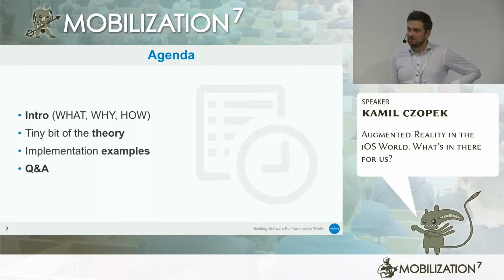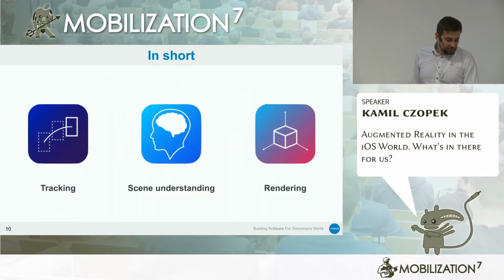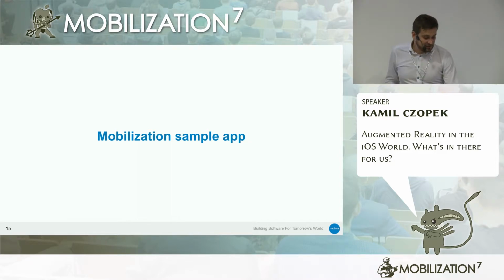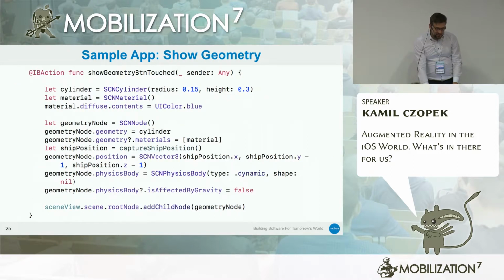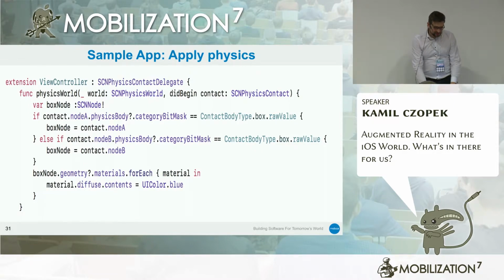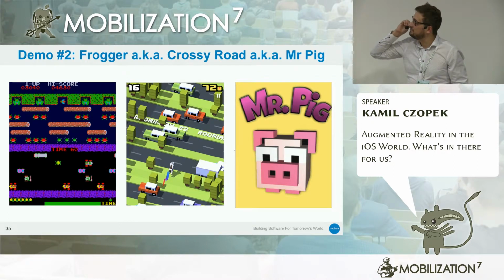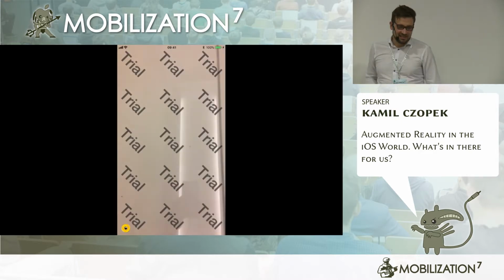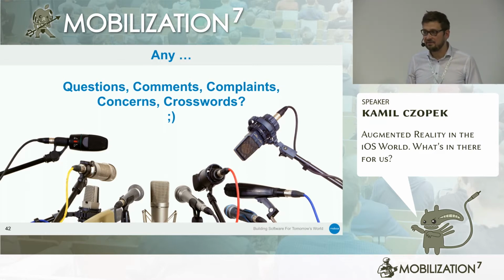Augmented Reality in the iOS World. What's in there for us? - Kamil Czopek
The Goal of this session is to underline the importance of the AR related topics and to provide some introduction into the iOS AR world - from the developer's perspective. Nowadays, Augmented Reality seems to grow way beyond the BIG BUZZWORD and it's going to upscale a few more times during the upcoming years. TONS of opportunities seem to be waiting for a sign to appear suddenly on the horizon. And as "Opportunity dances with those already on the dance floor", the session intends to cover how to jump start into the AR on the iOS platform. Partly, but NOT ONLY, with the use of the goodies provided by Apple.